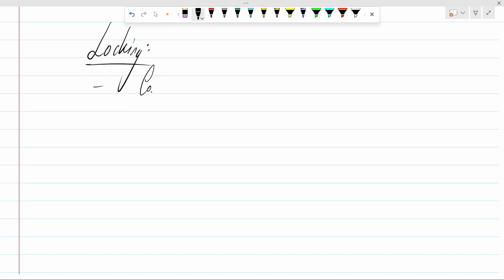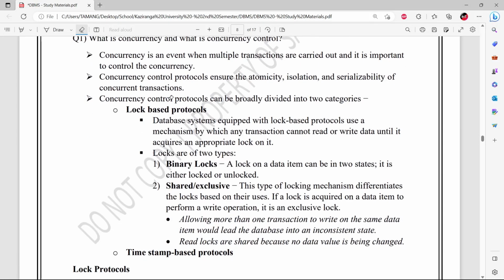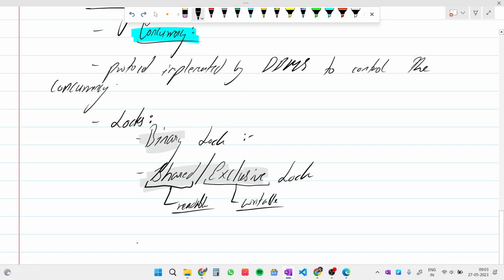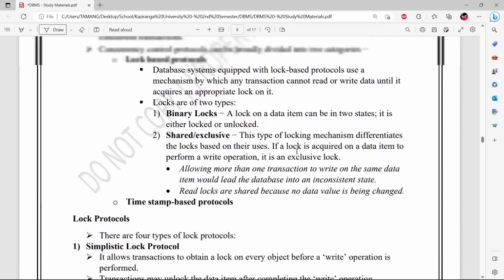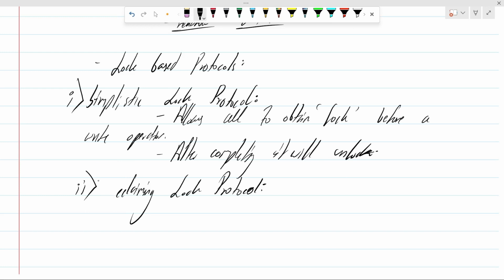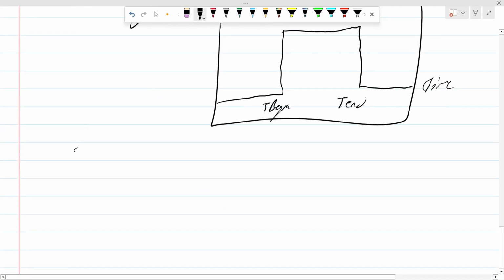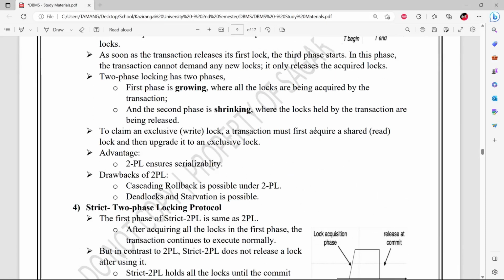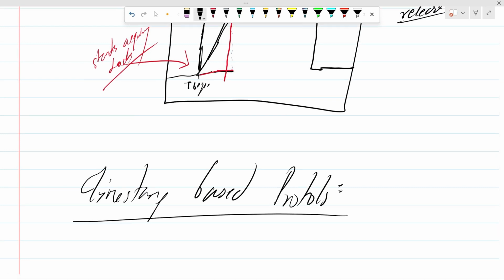DBMS BCA Locking| DBMS Marathon Part 3 | English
Locking from the DBMS Theory Marathon Part 3.

Database Management Systems Theory, Bachelor of Computer Applications.